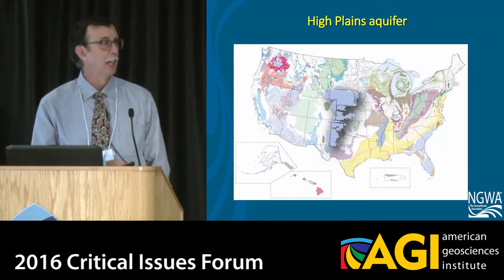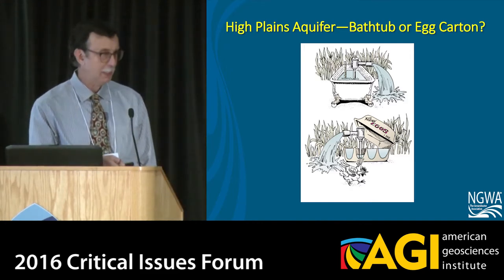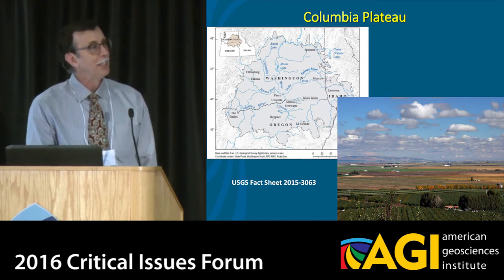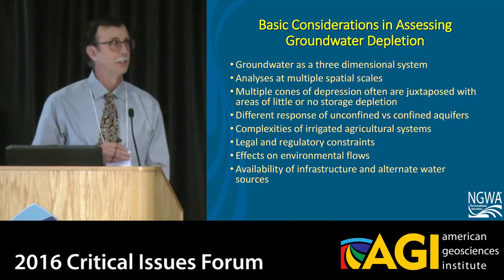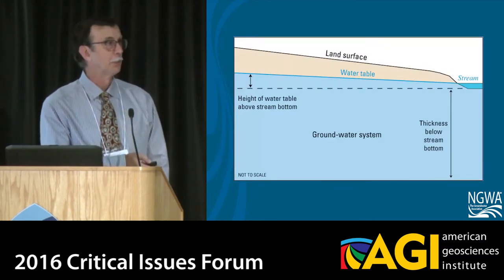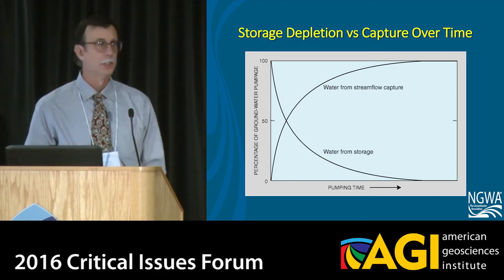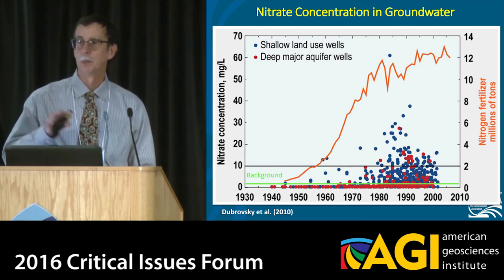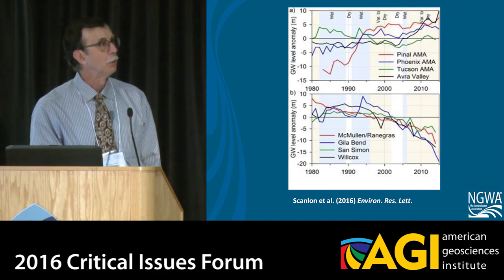2016 Forum: What is the Science Telling Us about Regional Aquifers in the West?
Video presentation by William M. Alley, Director, Science and Technology, National Ground Water Association, at AGI's 2016 Critical Issues Forum: Addressing Changes in Regional Groundwater Resources: Lessons from the High Plains Aquifer